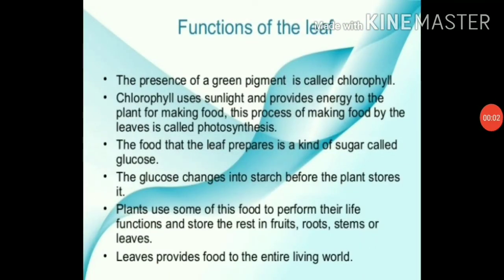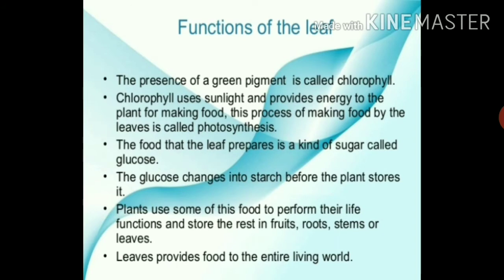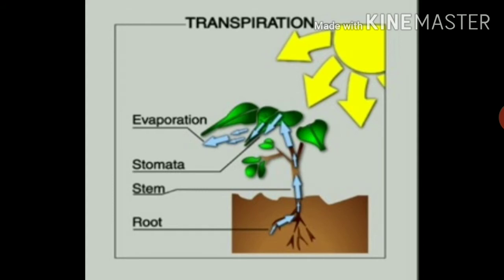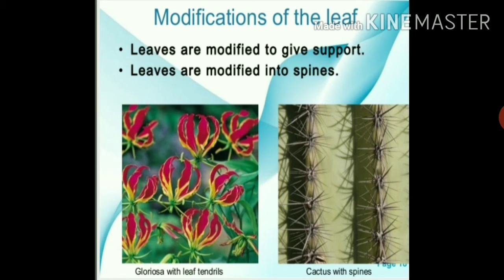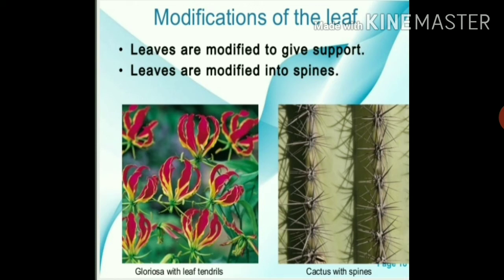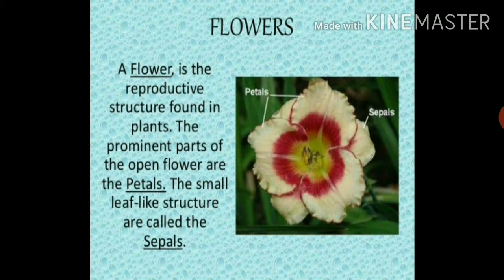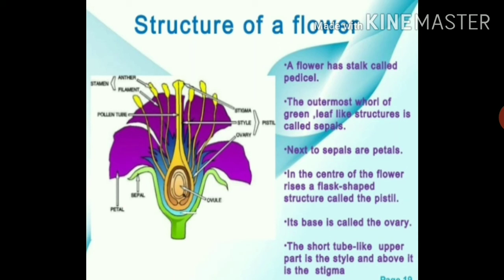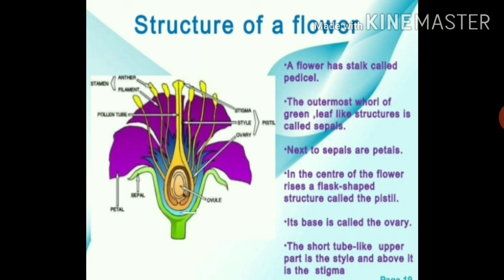Class- 6 Science, chapter 7 (Getting to know Plants)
Function of leaves,
Modification of leaves,